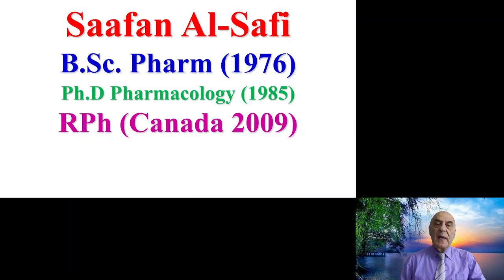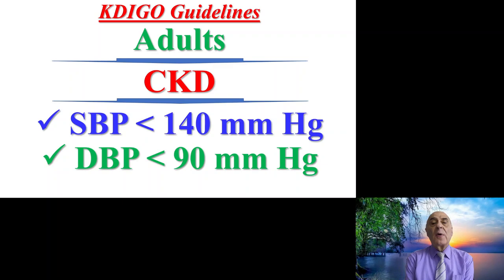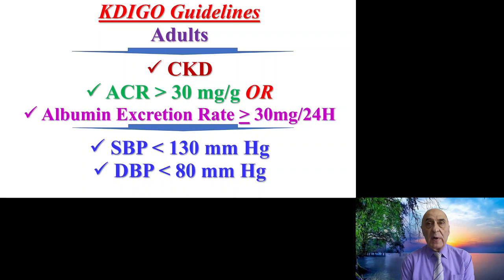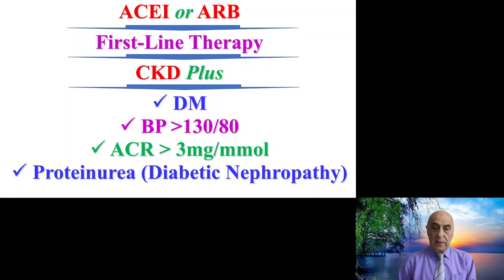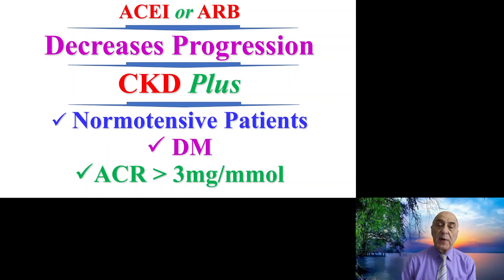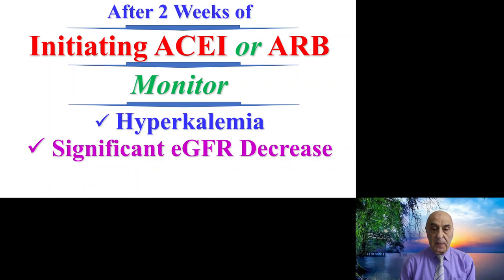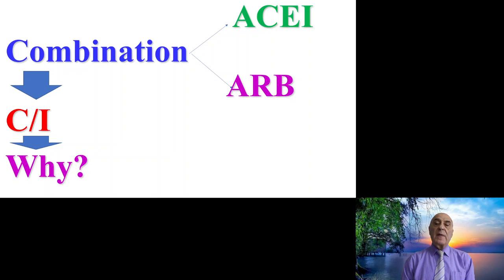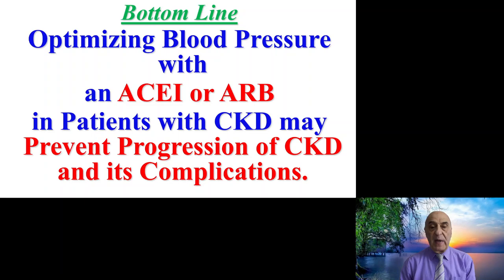Management of Hypertension in patients with CKD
Treatment of High Blood Pressure in patients suffering from Chronic Kidney Disease.